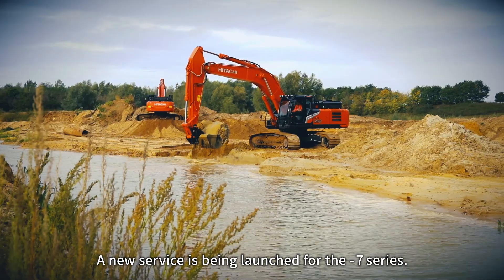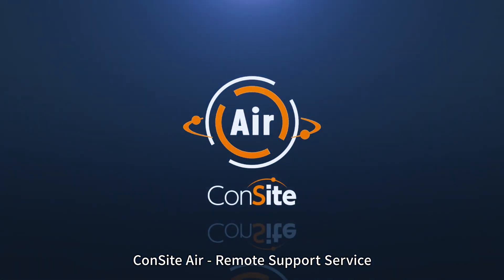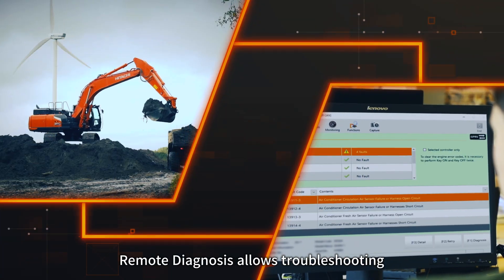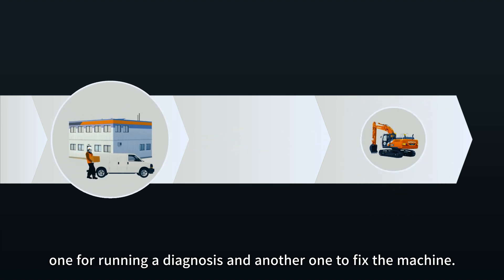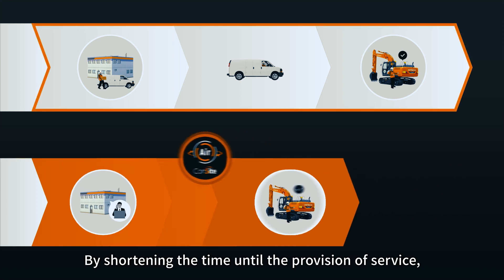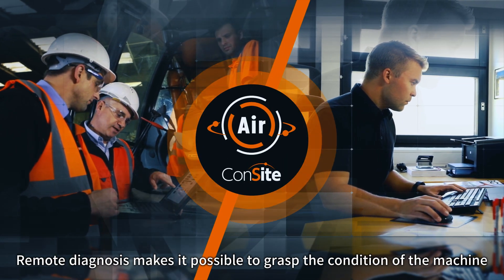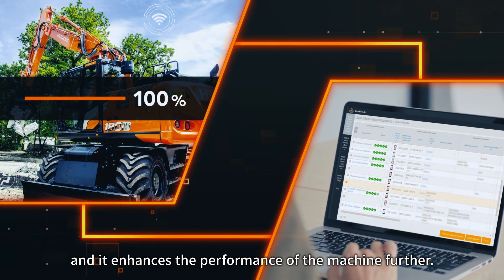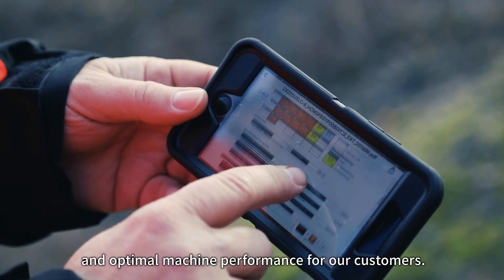ConSite Air -Hitachi Construction Machinery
We would like to introduce our remote service [ConSite Air], which was first introduced in Model 7.
ConSite Air communicates with the machine to enable remote diagnosis and remote software updates. We support our customers to keep their machines in optimal condition by watching over them even when they are away from the work site.